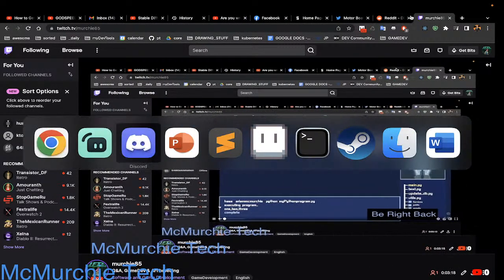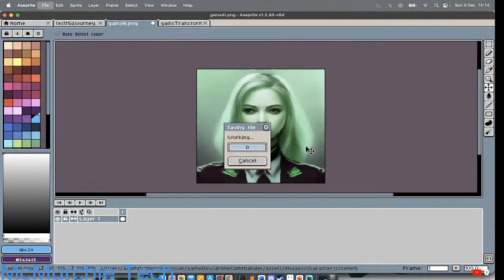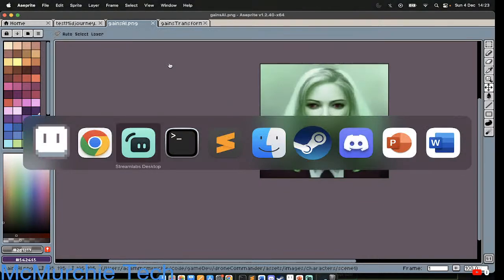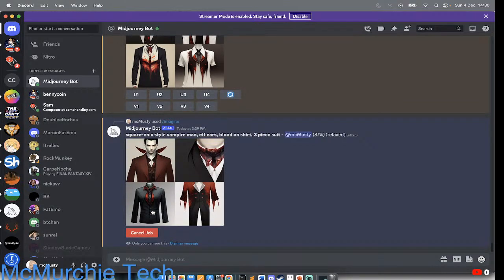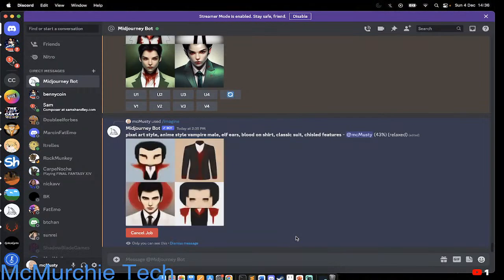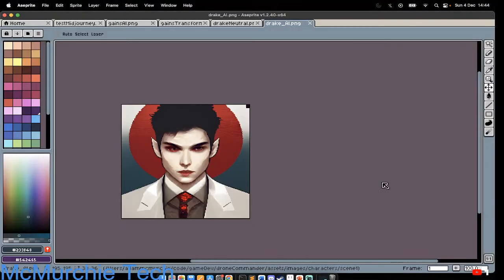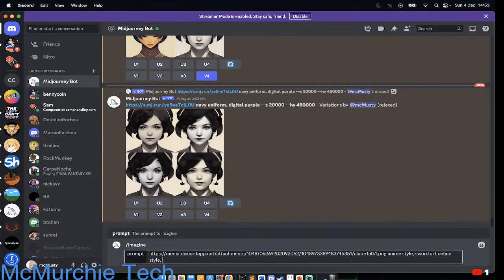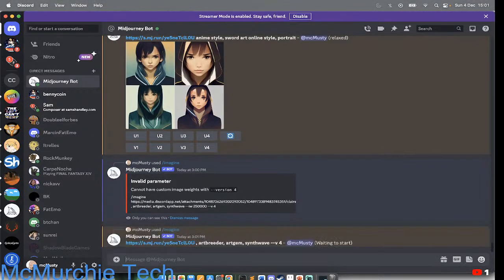Q&A, GameDev & Art breeding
Drop in for a chat and watch me enhance my art with midjourney